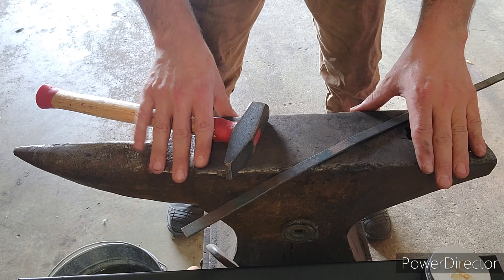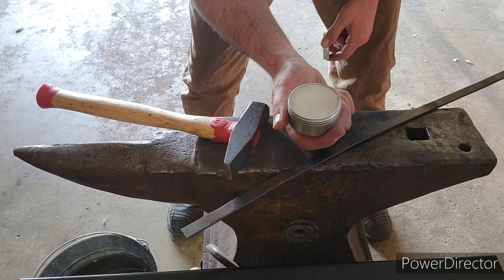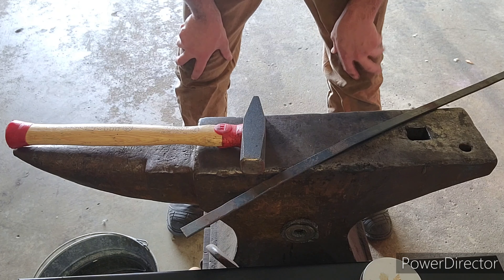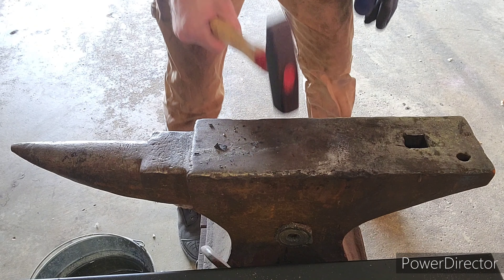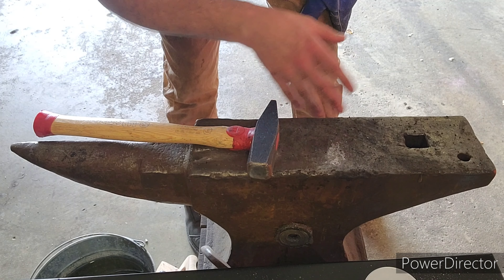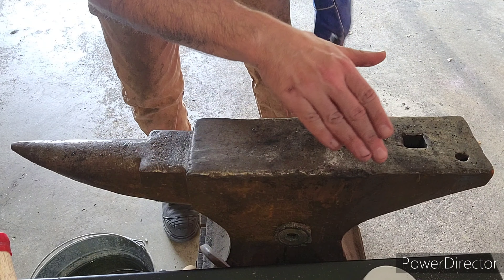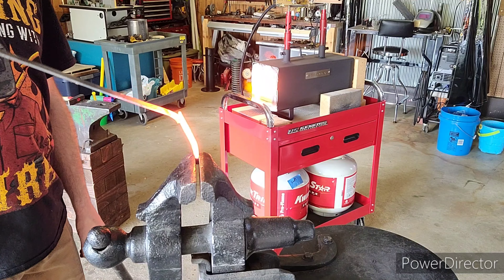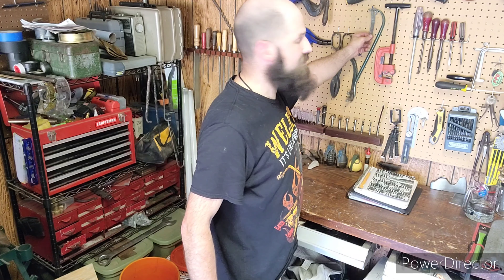Blacksmithing Basics: My First Forge Weld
In this video I will be attempting my very first forge weld.  Forged building is an essential blacksmithing skill and is definitely a skill you need to become a good smith.  Let's see if I can manage my first forge weld or if I muck it up!